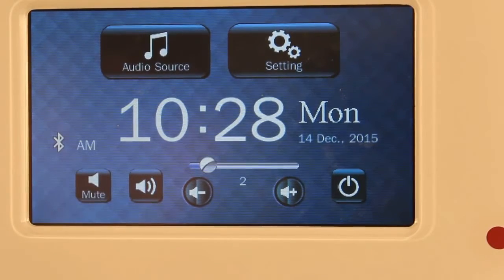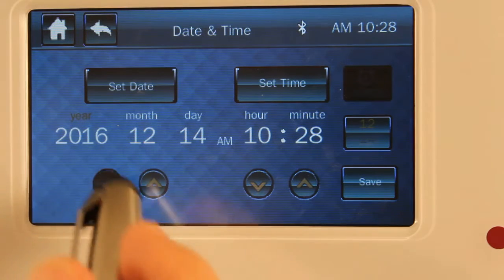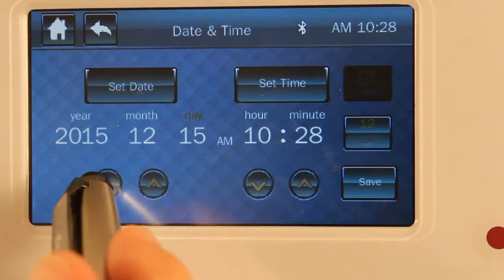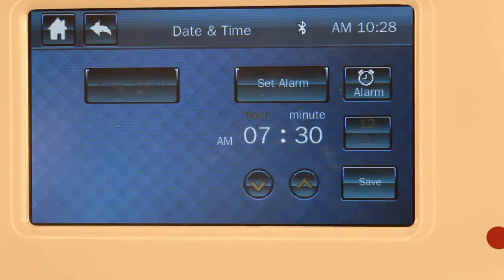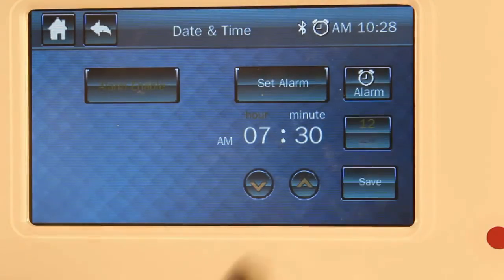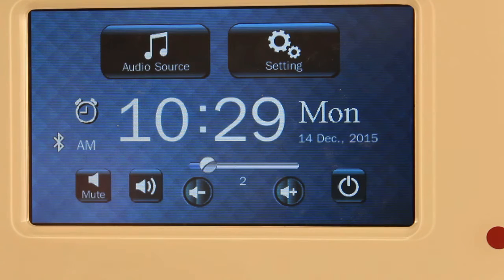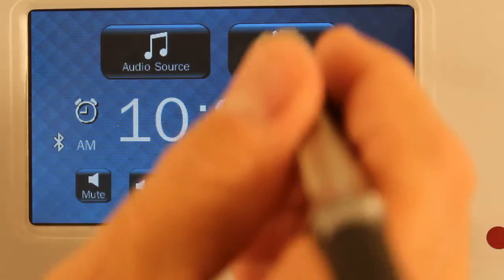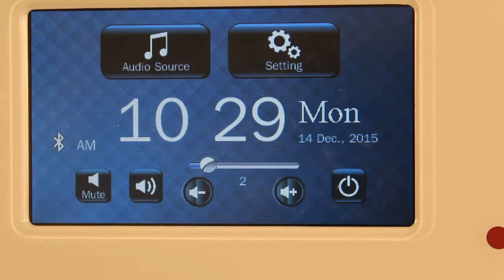I600 Date & Time Settings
I600 Digital Music System Settings

FEATURES:
Revolutionary 4” touch screen interface
80 Watts of total stereo sound, accommodating 4 pairs of speakers
Icon-based feature selection for ease of use, to manage audio sources, volume controls, and on/off status
Touch-tone sound effects in low, medium, or high volumes
Convenient time and date display with 12/24 hour option
Customize screen with 5 different backgrounds and always-on or delayed-off back-light
Language support for English, Spanish, French, Chinese traditional and Chinese simplified
Programmable alarm with radio alert
Uses minimal wall space and offers a contemporary, clean look in white, almond, or black
Multiple music source options with equalizer for each source:
AM/FM radio, with 6 customizable presets
Bluetooth-enabled music devices
MP3 players with 3.5mm jack (requires 3.5mm connection cord)
iPod/iPhone Docking (requires commonly available adapter for iPhone 5 docking)
Auxiliary inputs, such as satellite and CD players (RCAs on back of unit)
USB devices (for charging and playing music from a USB stick)
Variety of 8 Ohm speaker options
Expandable to 4 additional pairs of speakers per optional I600 Amplifier, with unlimited amplifier capacity
Optional remote control can be used to control the volume, AM/FM radio tuning, and skip from song to song when using with the Bluetooth and docking inputs
Available in White, Black, or Almond
Easy to install with cam-lock design, requiring only speaker wires and power (110V or 220V)
Install Dimensions: 5 1/2″ H x 10″ W, Overall Dimensions: 6 5/8″ H x 10 7/8″ W x 2 6/8″ Deep
2 Year Warranty